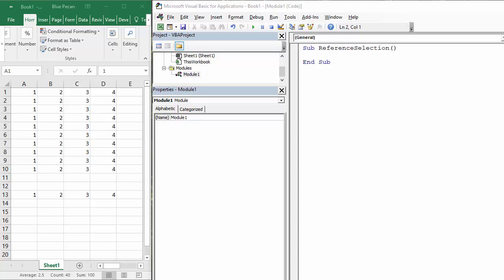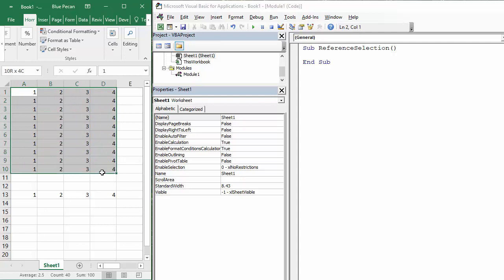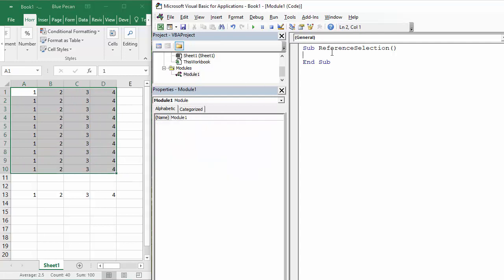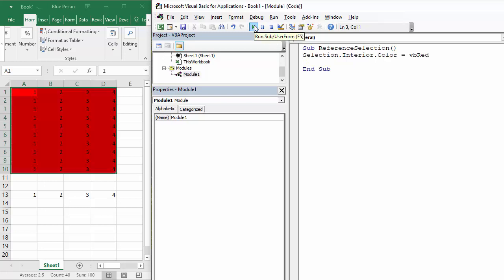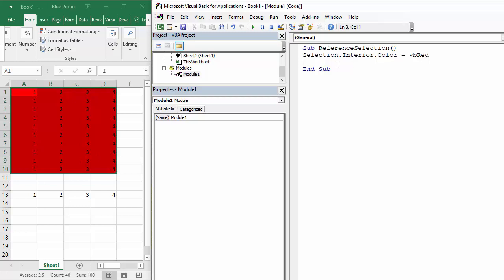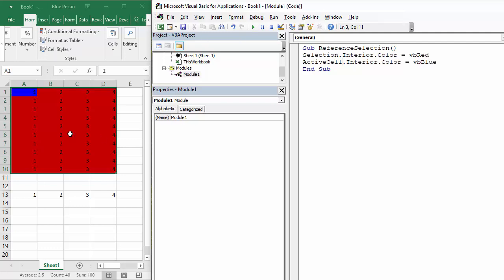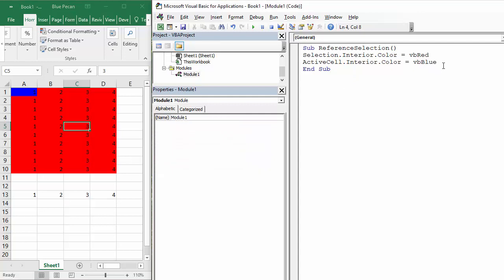Reference a Selection of Cells, the Active Cell & Current Region in Excel VBA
This tutorial demonstrates how to reference a Selection of Cell, the Active cell & Current Region in Excel VBA.